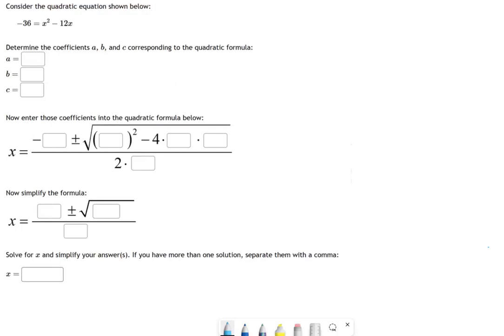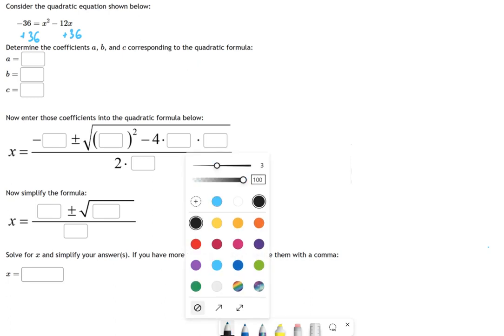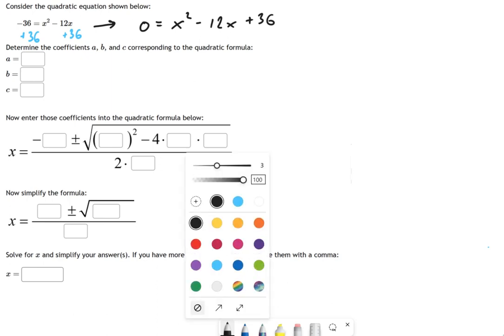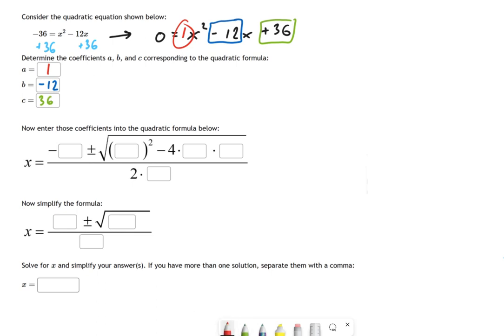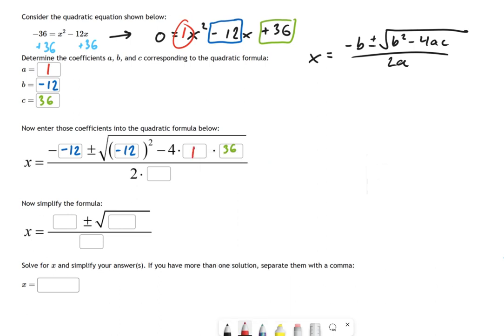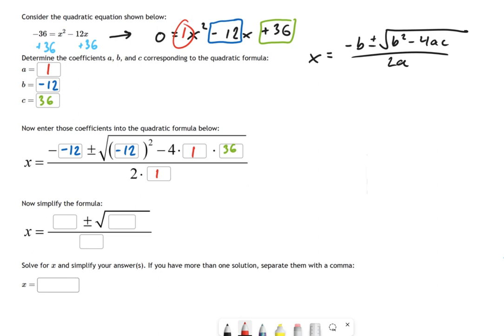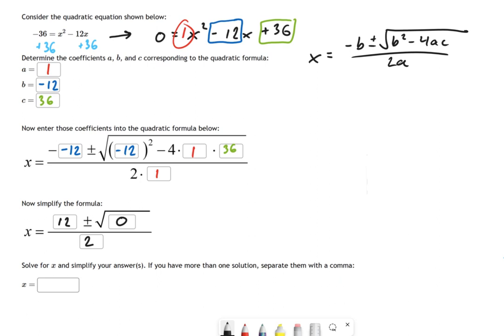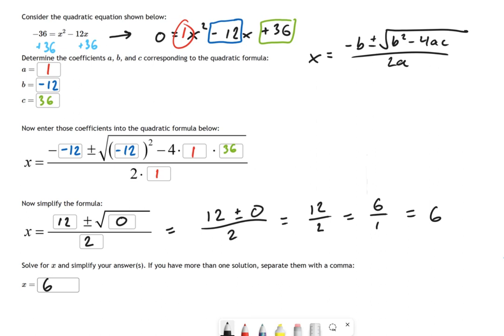SM3.01.25 — Solving a Polynomial by the Quadratic Formula (Zero Discriminant)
Murphy Math --
Solving a quadratic polynomial by the quadratic formula.  Zero discriminant leads to one integer solution.